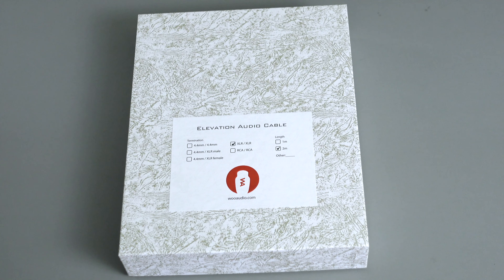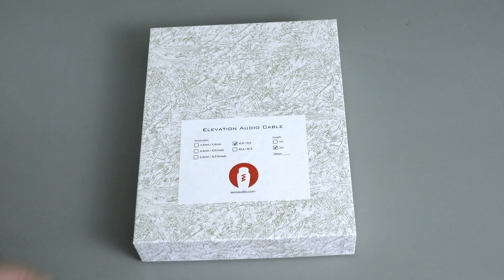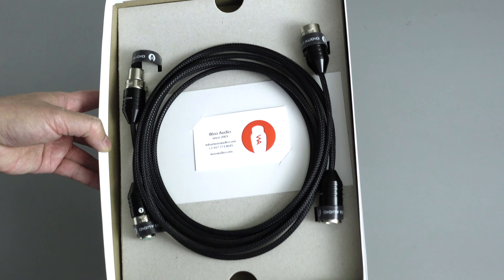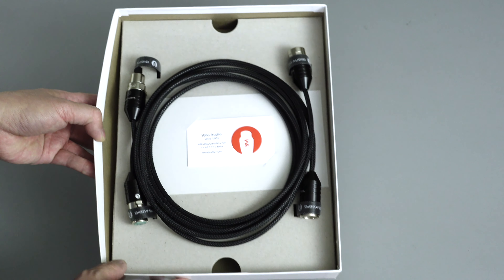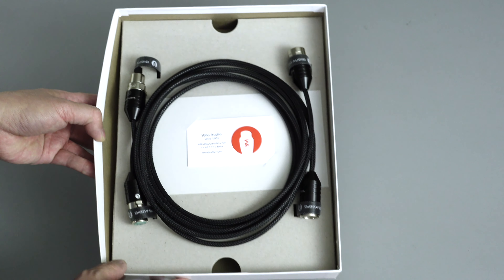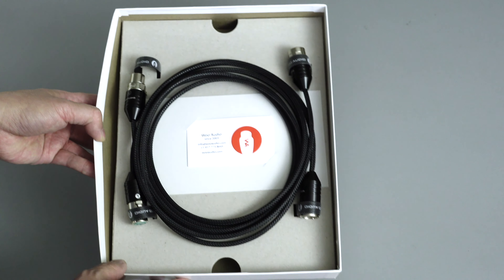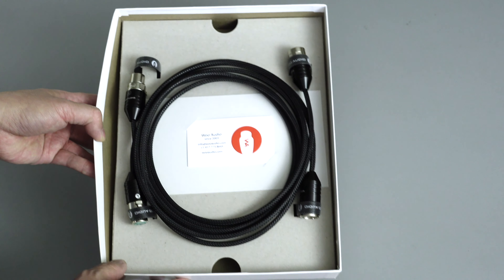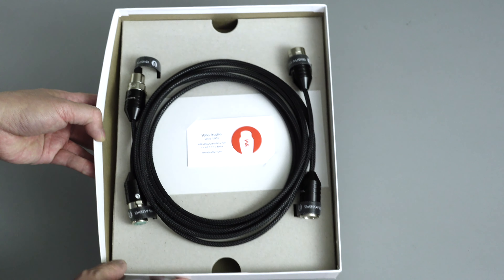First Look & Unboxing - New Woo Audio Product - Elevation Interconnects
First Look & Unboxing - New Woo Audio Elevation Interconnects

NOT AN AMAZON PRIME MEMBER?
HELP THE CHANNEL (HELPS ME REVIEW MORE COOL STUFF FOR YOU)

Sony ZV-1 Camera
Nebula tabletop tripod (great for vlogging!)